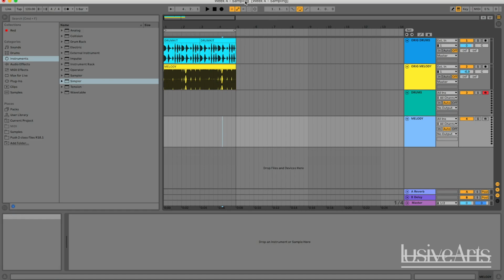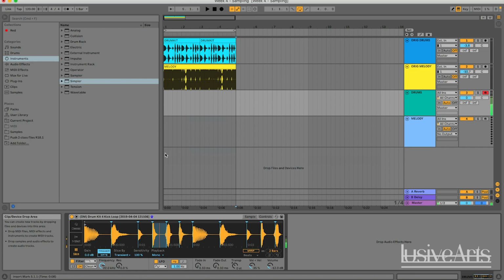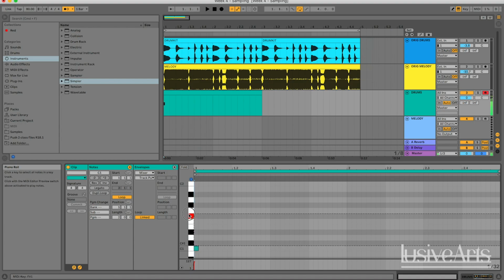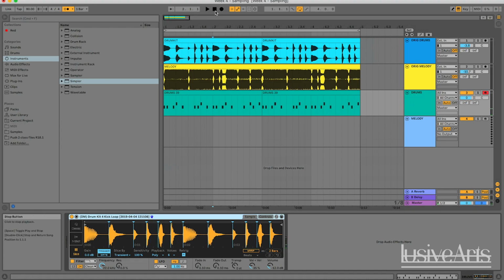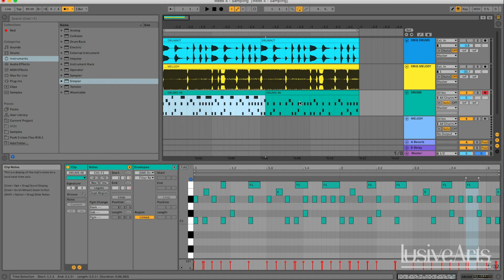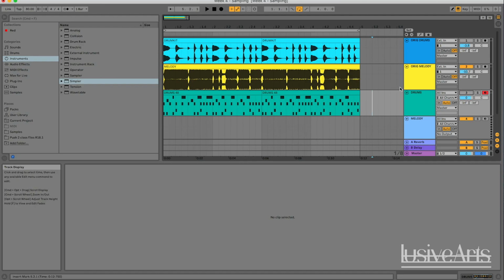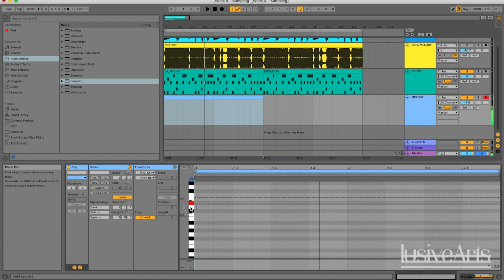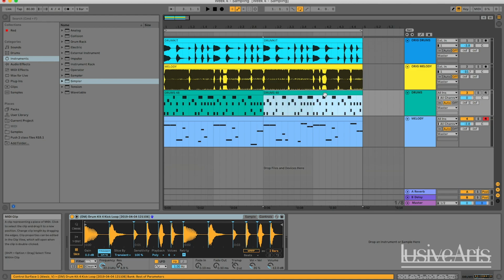Music Production the Easiest Way Tutorial: Week 4 Part 3 - Sampling